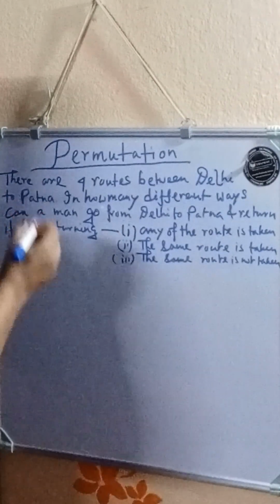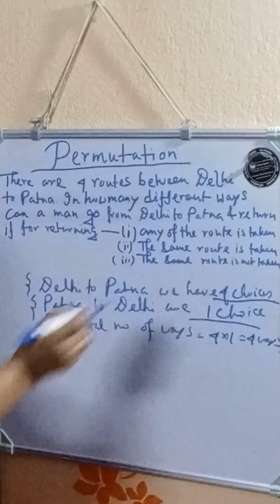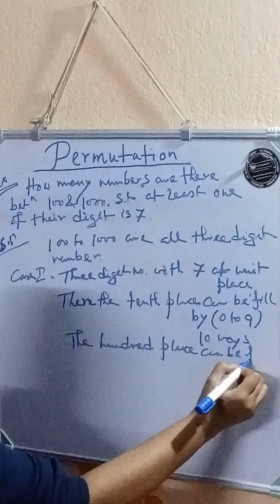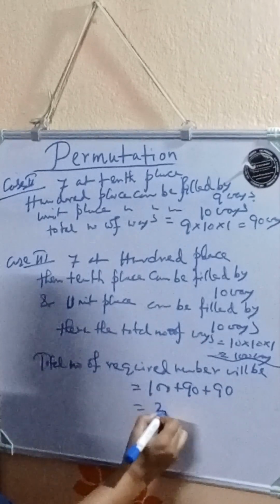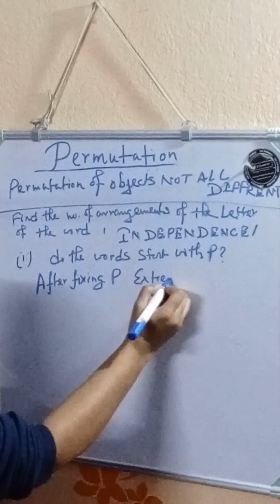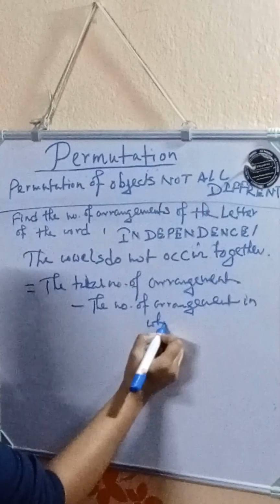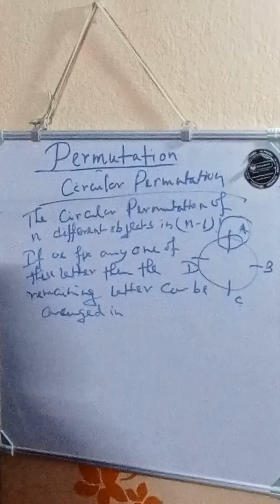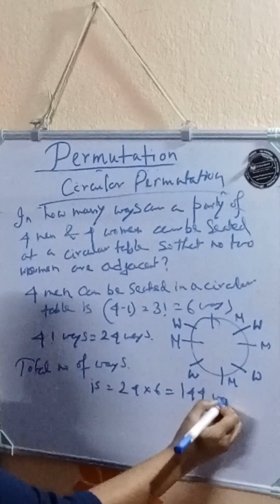18 December 2024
Permutations (part 2)